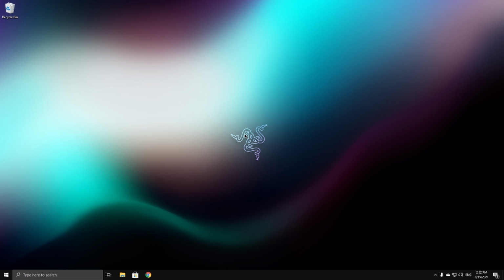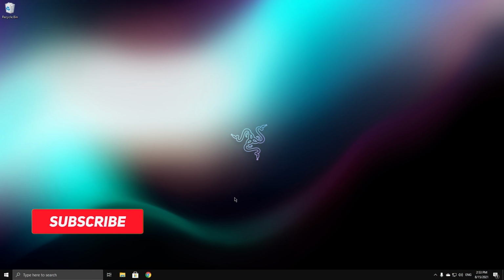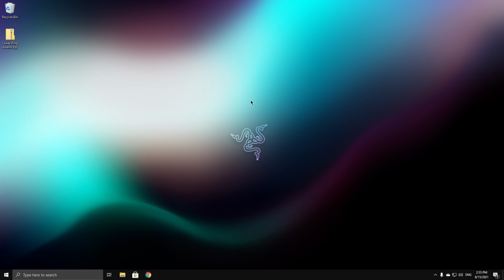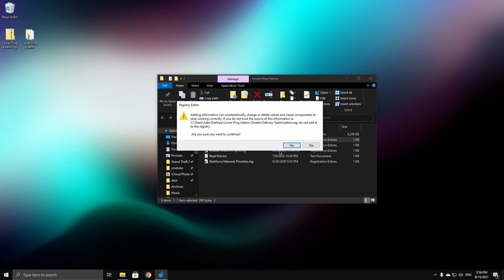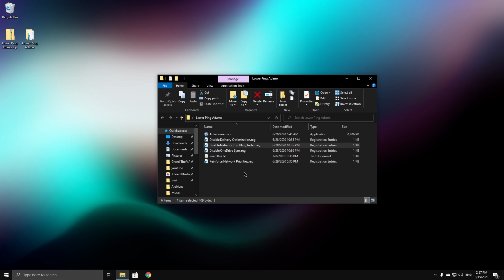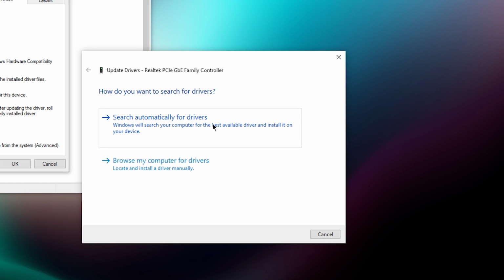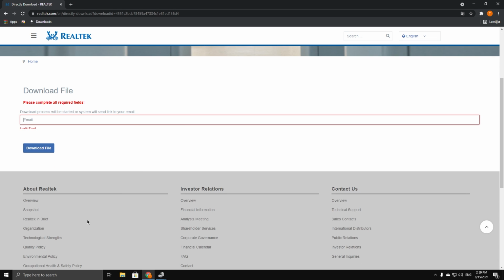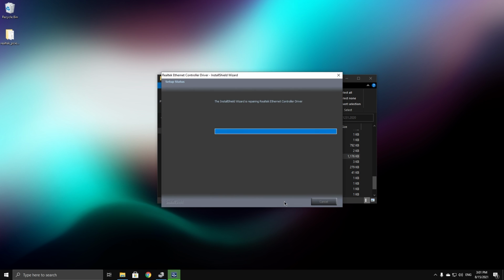HOW TO GET LOWER PING AND SPEED UP YOUR INTERNET | WINDOWS 10 | 2022 | PT2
In this video I'm about to show you guys how to speed up your internet and decrease your ping to get the best gaming or download performance! This works for almost any pc/game for windows 10. Decreasing your ping means lower latency so you can have a better gaming experience. This is part 2, if you want to see the first part here you go :

! UPGRADING YOUR ROUTER COULD MAKE YOUR INTERNET UP TO 10 TIMES FASTER !
Some good routers ( normal use )
Some good routers ( for gaming )

! SWITCHING FROM WIRELESS TO WIRED CONNECTION COULD HAVE A HUGE IMPACT !
Ethernet cables ( $5 )
In case you're new to my channel ;
Hi, welcome to the channel !
- On this channel you will see tech tutorials, software tutorials, glitches,  hacks and a lot more !
- If you have a question or a problem be sure to ask it and maybe i will make a video about it.